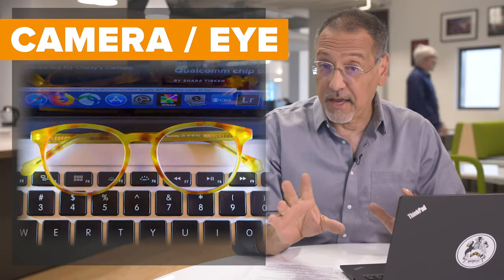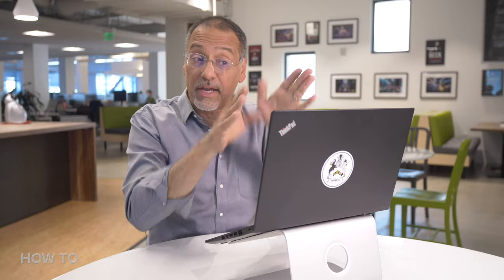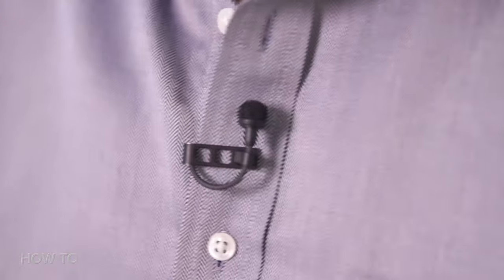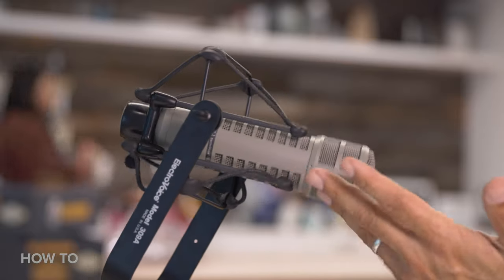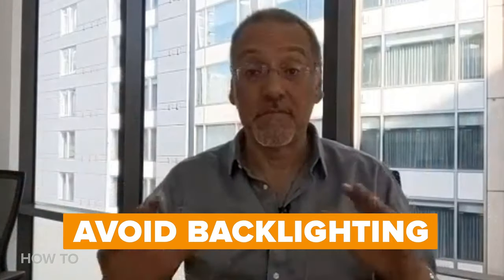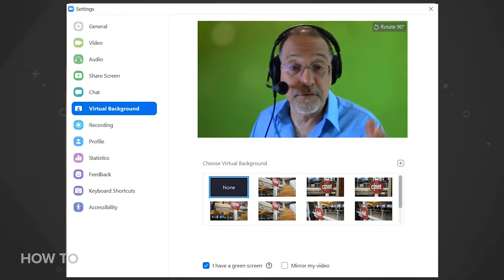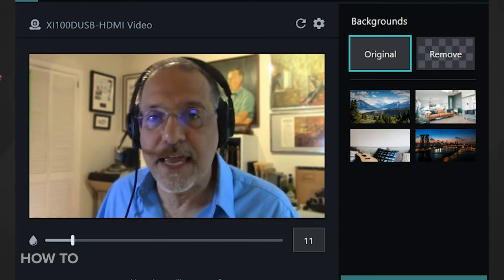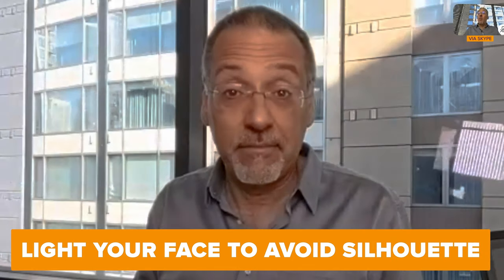How to set up a webcam and microphone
Zoom, Skype, WebEx -- whatever you use for meetings, master these webcam tips for an optimal online presence.

Best gear for online meetings: Webcams, lights, mics, tripods and more

How to use Zoom like a pro: 13 hidden features to try at your next meeting